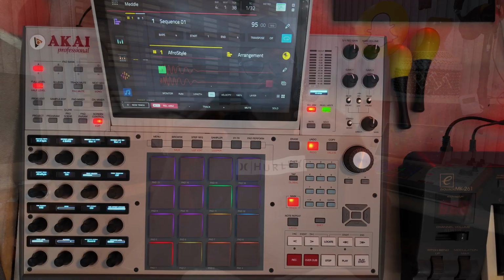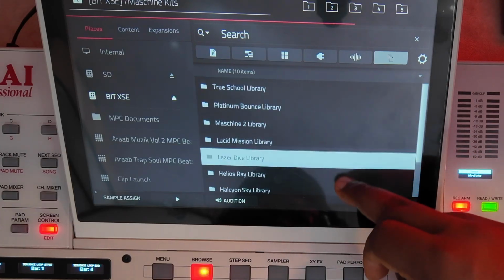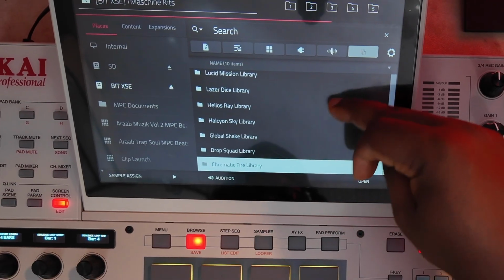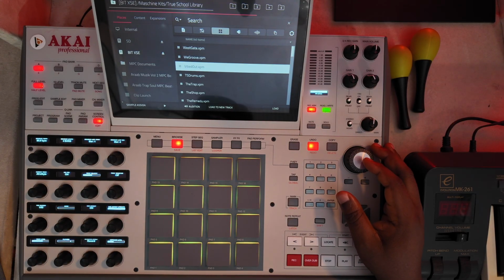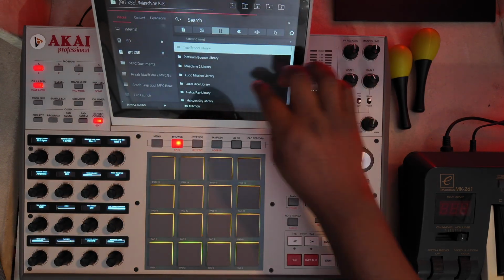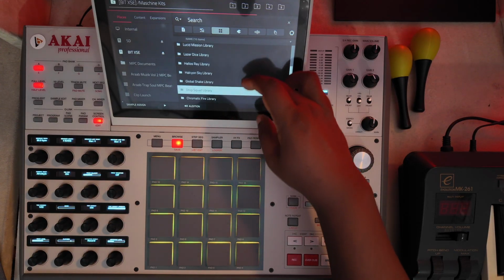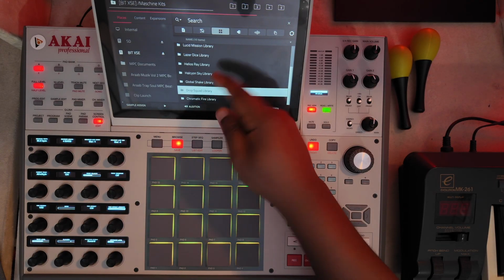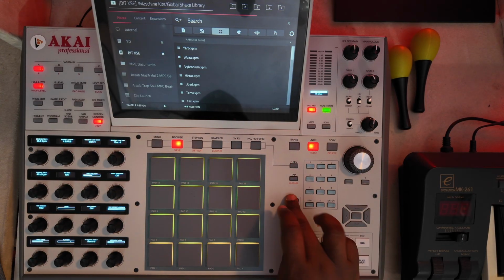How to use Kitmaker to Convert Maschine Packs to Akai MPC Kits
In this episode, we are looking at how to use Kitmaker App to convert your packs from maschine or other sample packs to Akai MPC or other DAW format such as Ableton Live, etc.